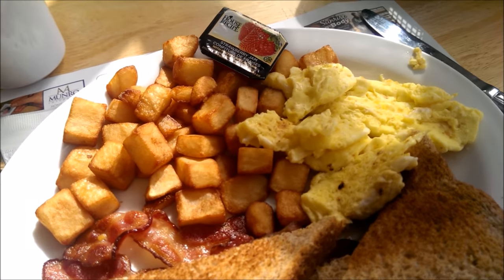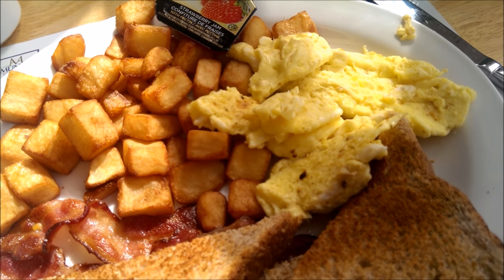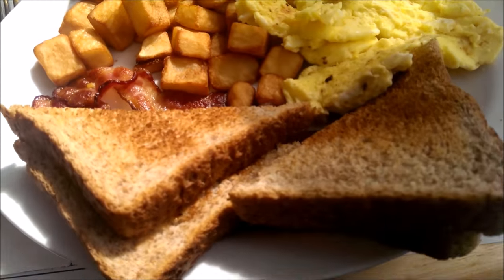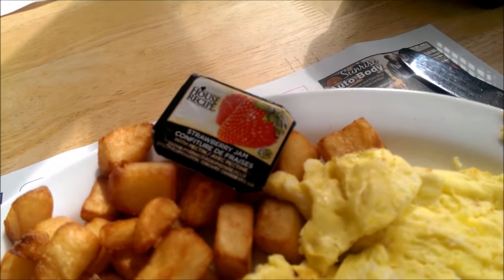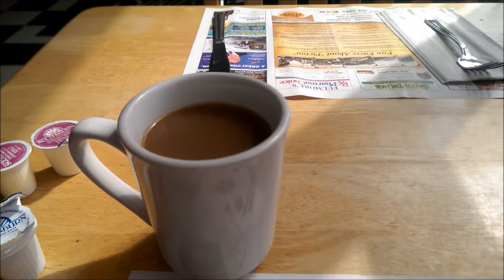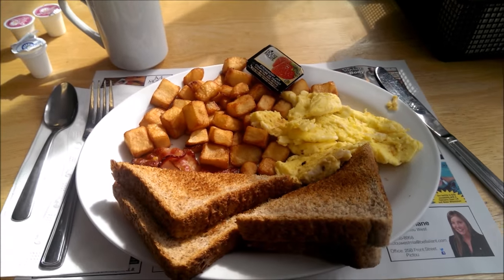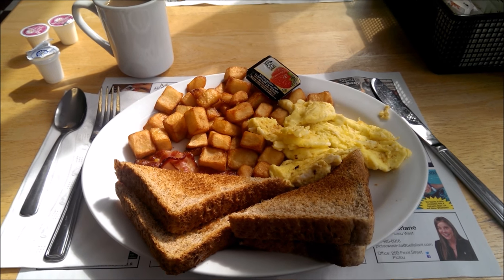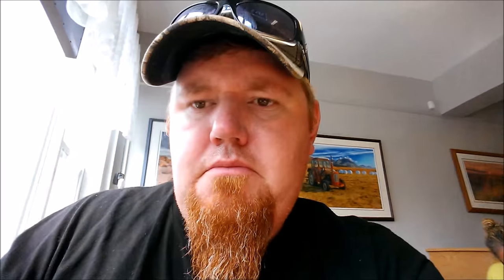Big Bad Breakfast Sharon's Place Nuff Said, Pictou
Little video review of Sharon's Place in Pictou, Nova.Scotia.  The Eye Opener was very tasty and the service was great. I highly recommend you stop in and try their amazing food.